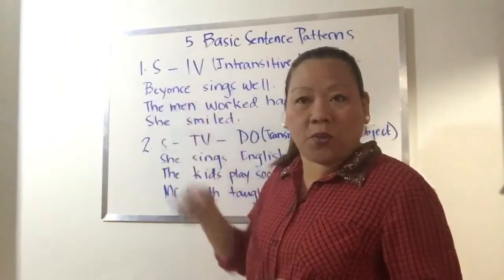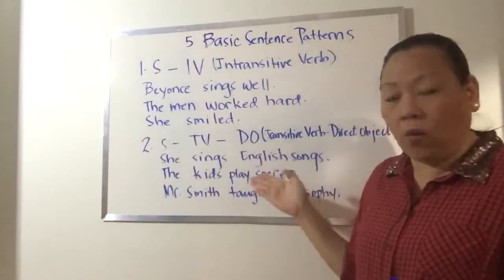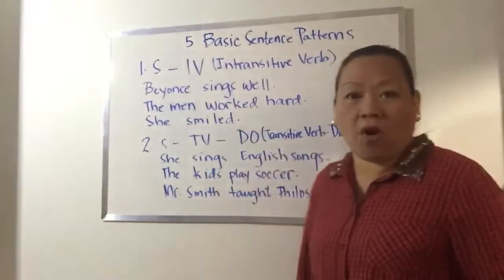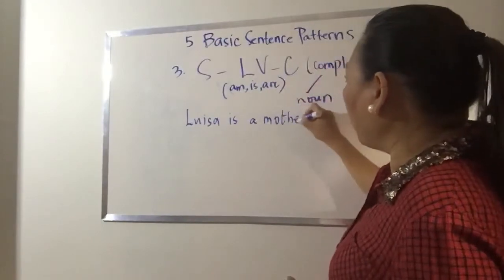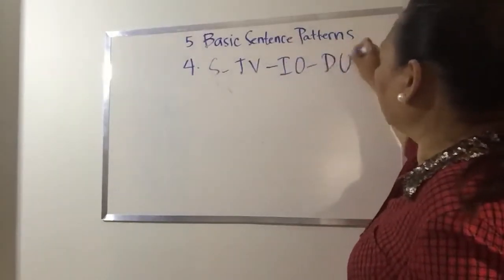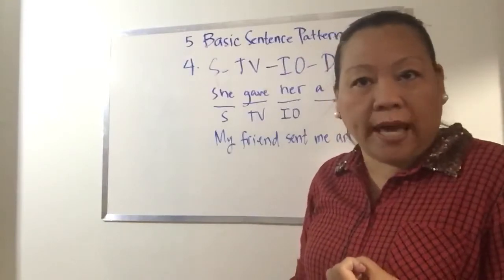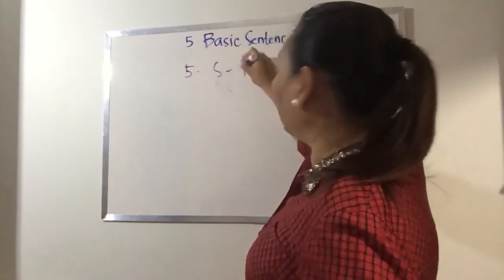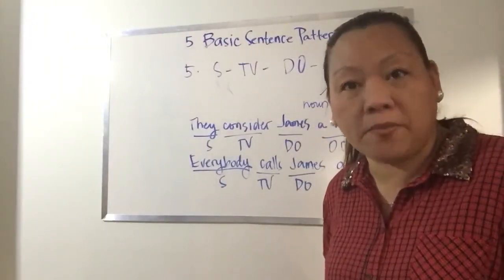The 5 Basic Sentence Patterns in English -Vlog 002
Learn English on YouTube with Teacher Luisa